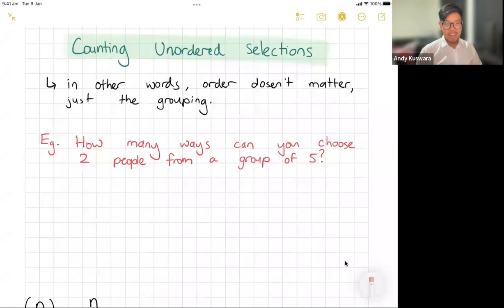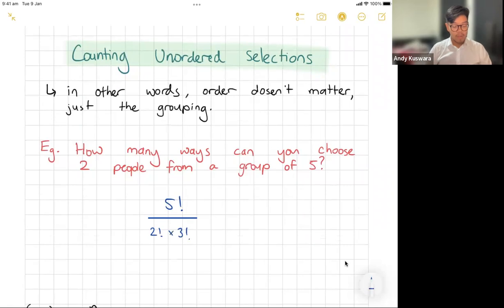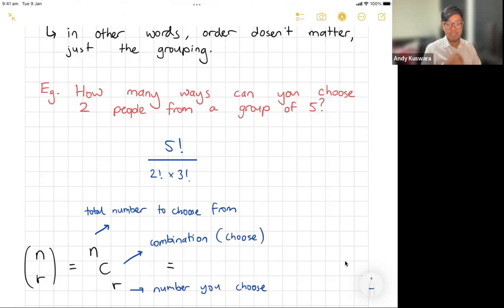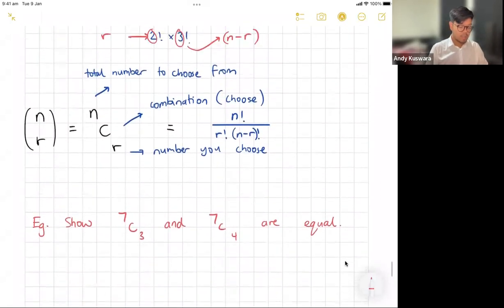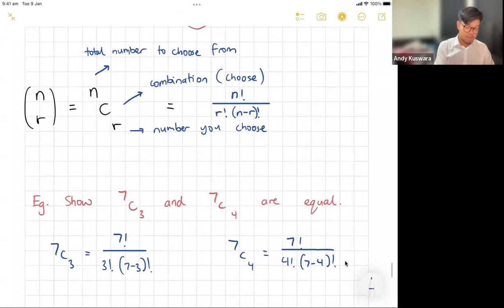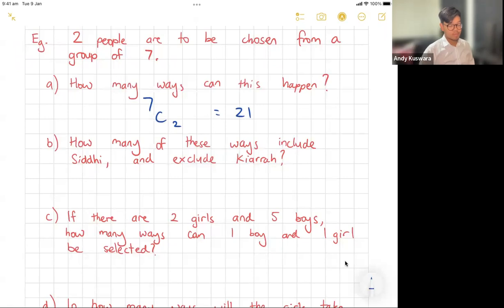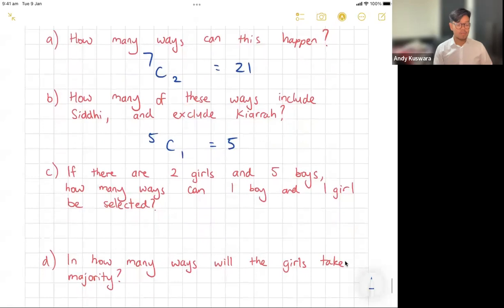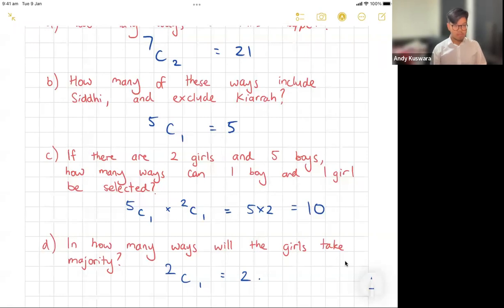Counting Unordered Selections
Australia, NSW curriculum video on Counting Unordered Selections. Aimed for Year 11 EXT1.

In todays lesson we go through:
- A small snack joke
- Order dosen't matter
- An entry question.
- Definition of nCr and how it can be used.
- Examples

Happy Math-ing